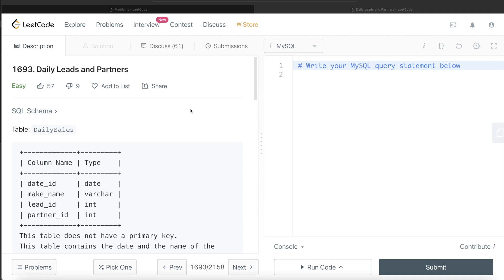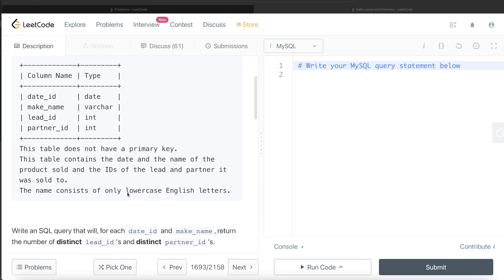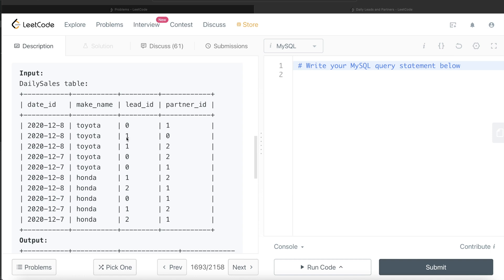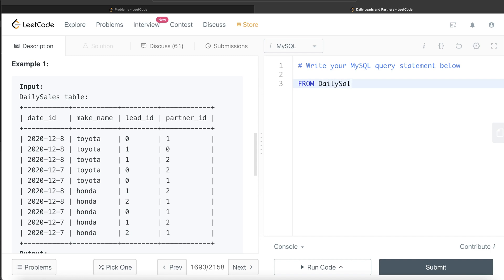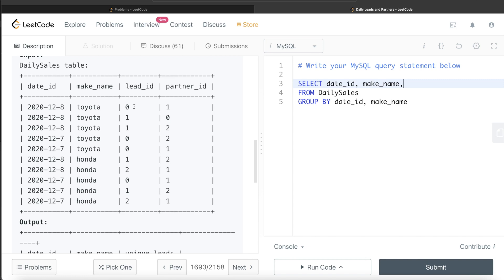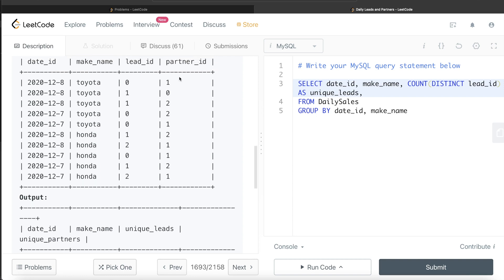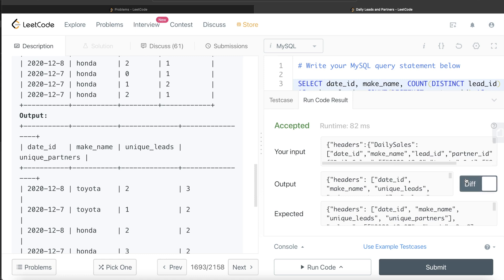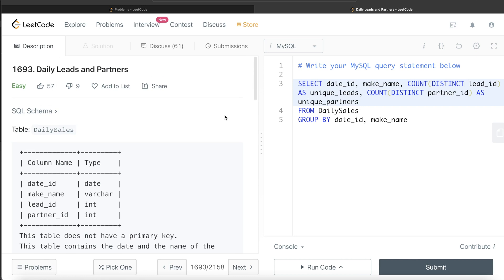LeetCode 1693 Interview SQL Question with Detailed Explanation | Practice SQL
Previous Video:  LeetCode 1683 Invalid Tweets

I explain the related concept as well. This question is about daily leads and partners and also includes points to keep in mind to develop SQL queries.